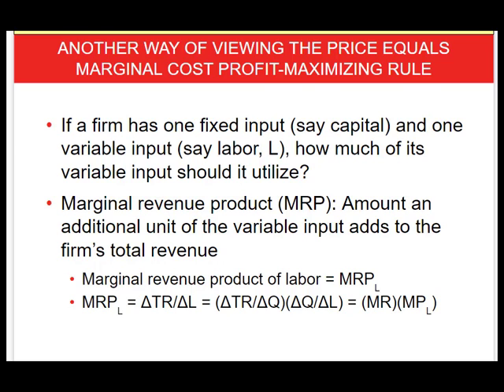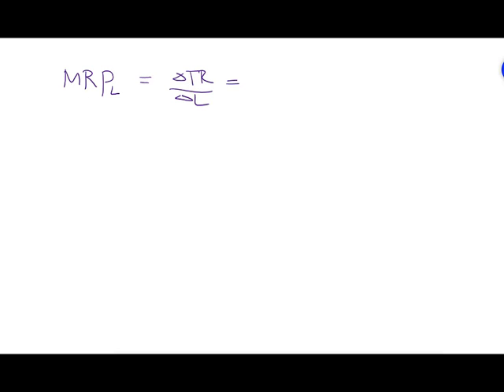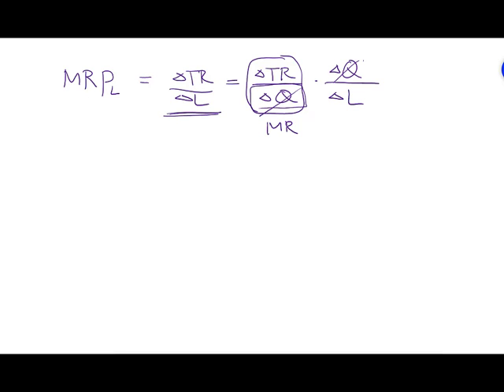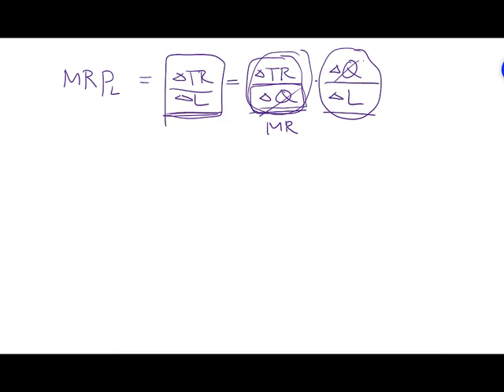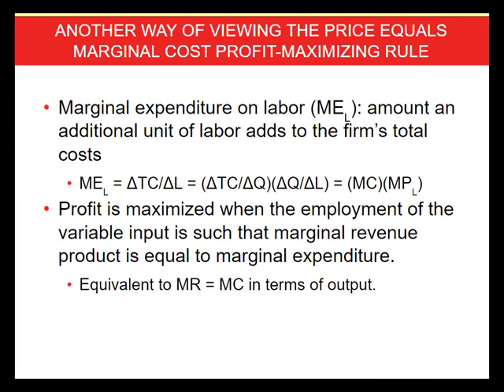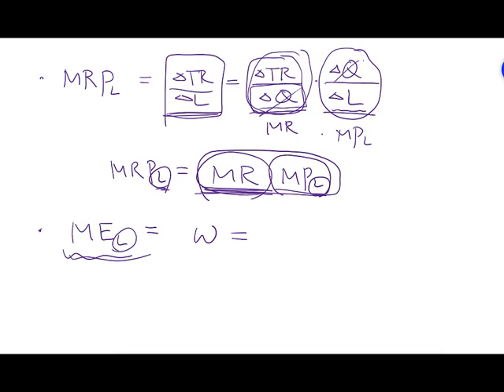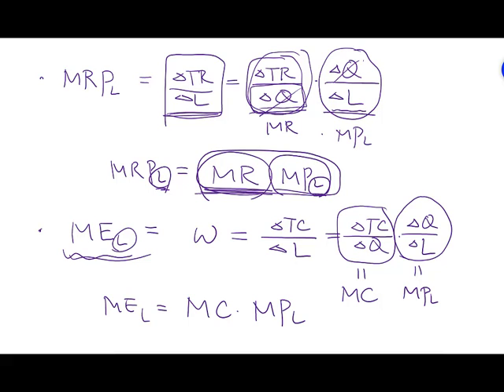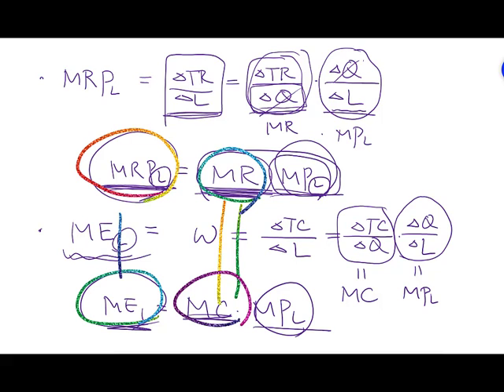Marginal Revenue Product